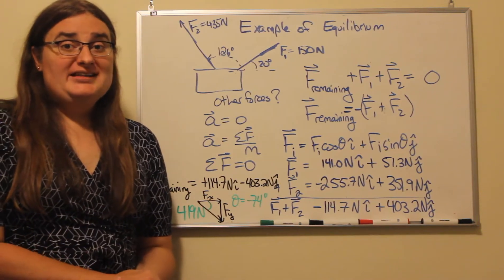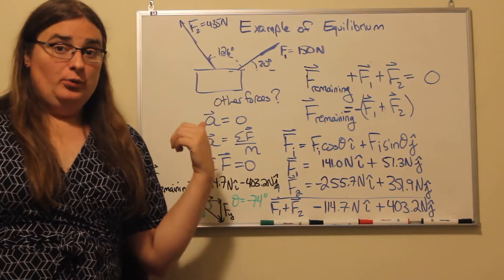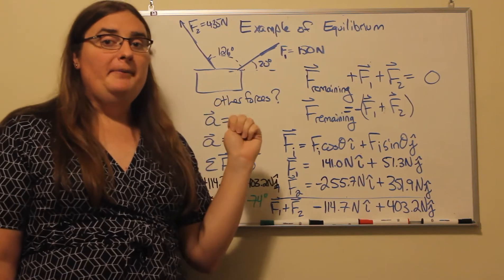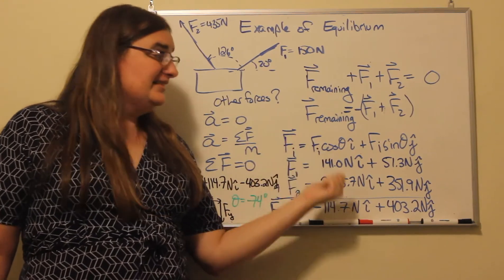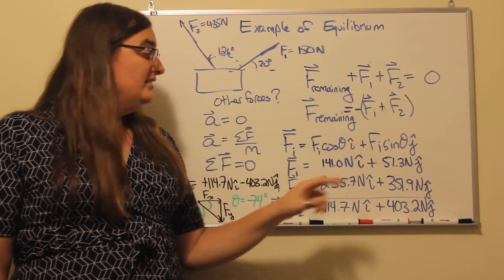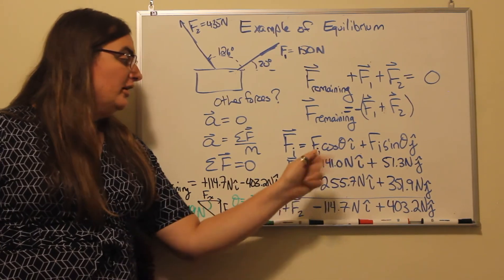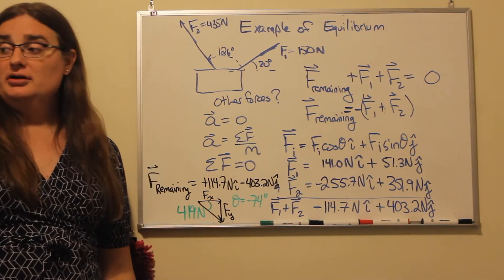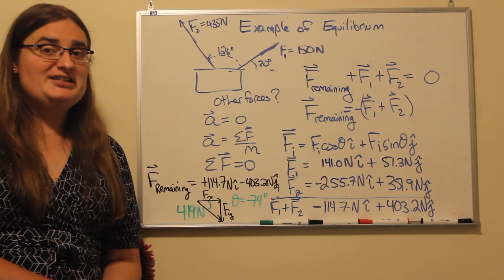Summing Force Vectors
In this example, I use vector decomposition to add two force vectors, and the determine what third vector I would need to add to have equilibrium.